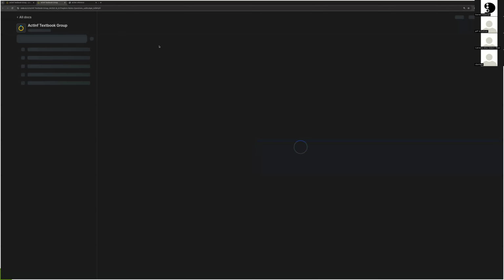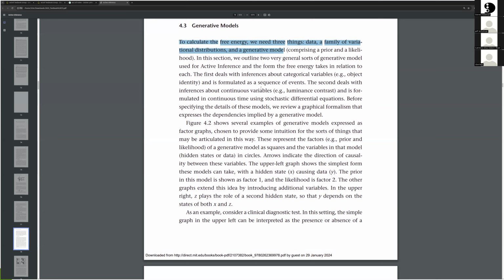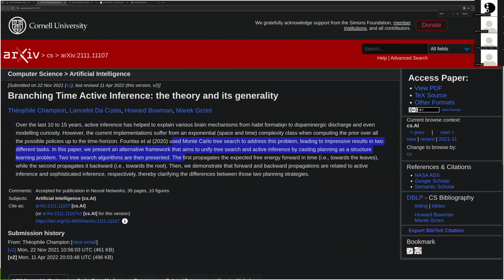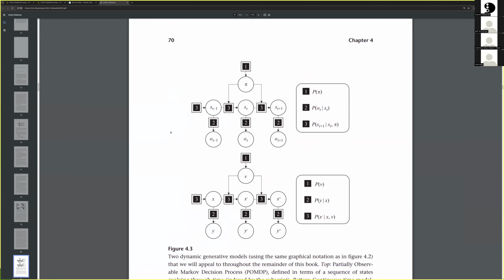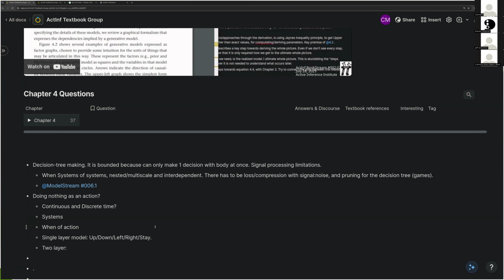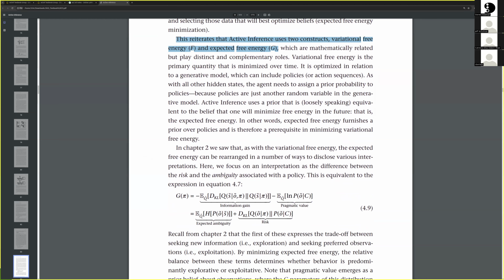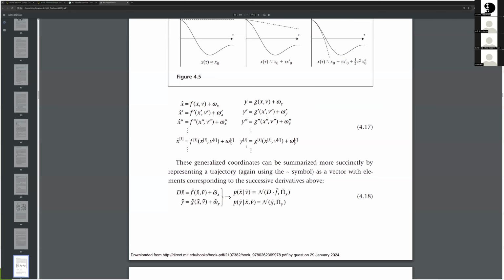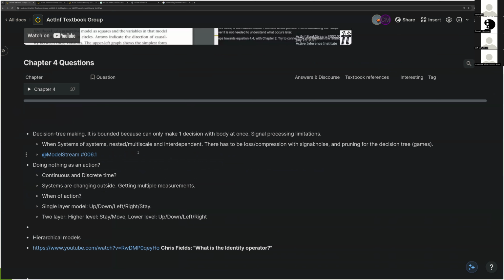ActInf Textbook Group ~ Cohort 7 ~ Session 11 (Chapter 4) ~ 9/23/2024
More information on the Parr et al. 2022 textbook group at the Institute